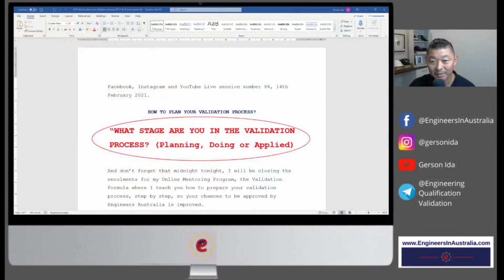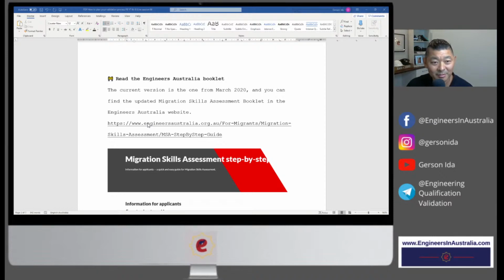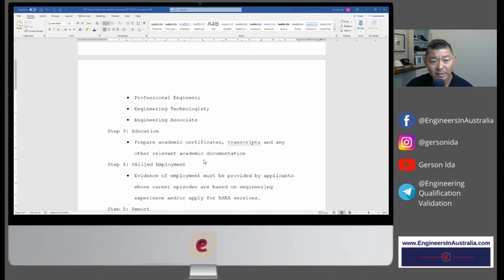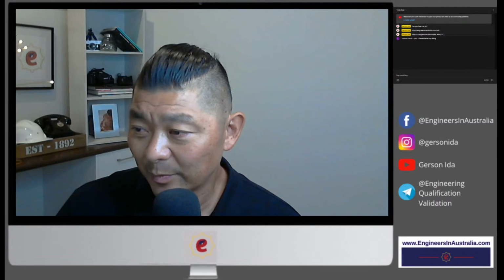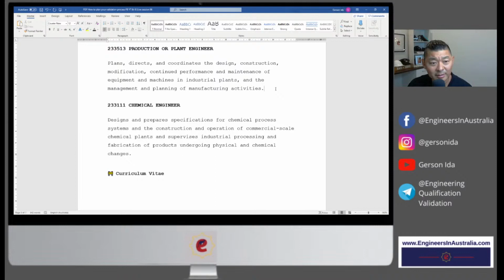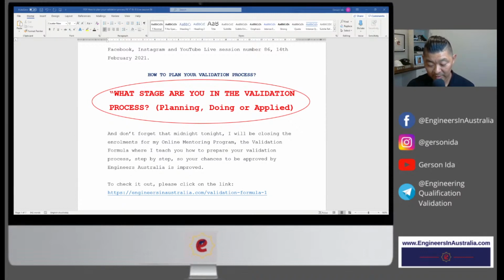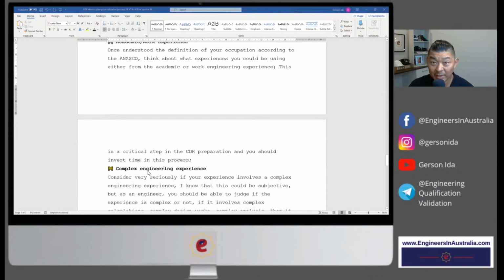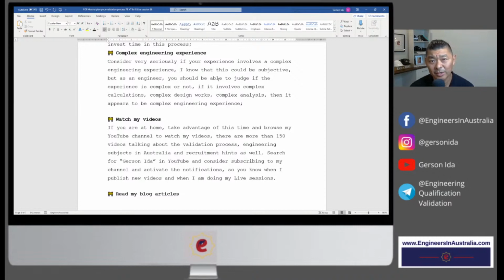Live 86 - HOW TO PLAN YOUR ENGINEERING VALIDATION PROCESS? "Engineering Qualification Validation"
Welcome to the Facebook, Instagram and YouTube Live session number 086, from the series "Engineering Qualification Validation" and in this Live session, I will talk about HOW TO PLAN YOUR ENGINEERING VALIDATION PROCESS?.

🚧 What is important?;
🚧 What is not so important?;
🚧 First steps?;
🚧 How to keep motivated?
🚧 Tools and techniques to start preparing the CDR?

📅 When? Sunday 14th February
💻 Where? YouTube (Gerson Ida)